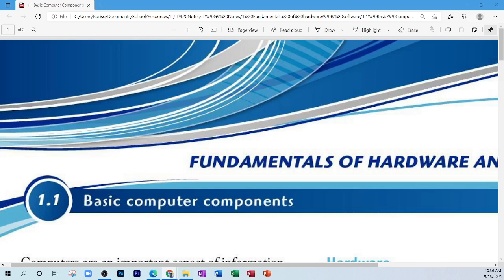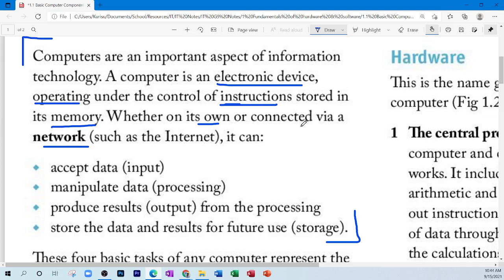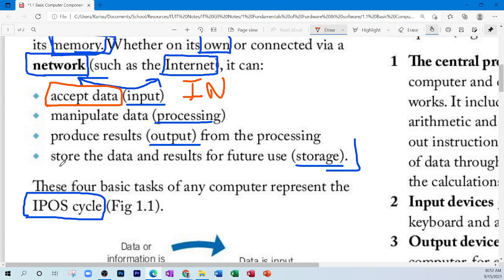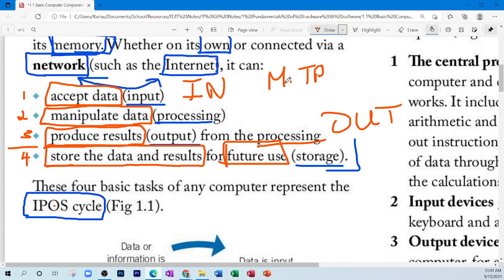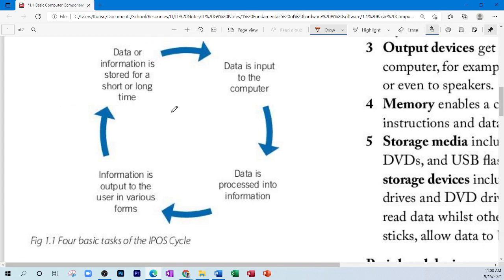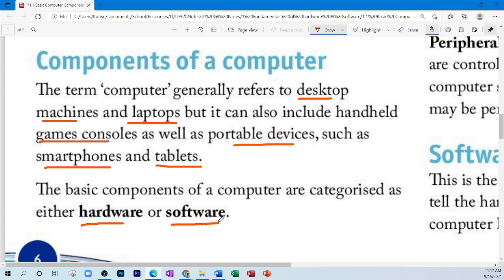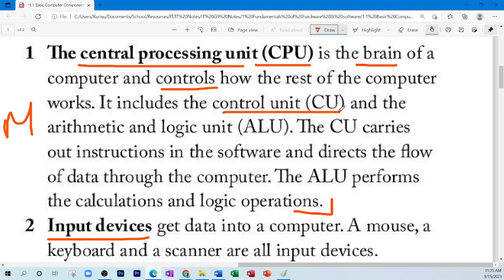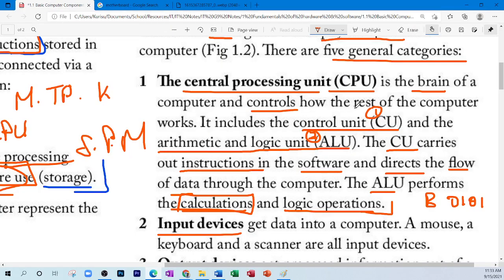1.1 Basic Computer Components Part 1 - 15/09/2021